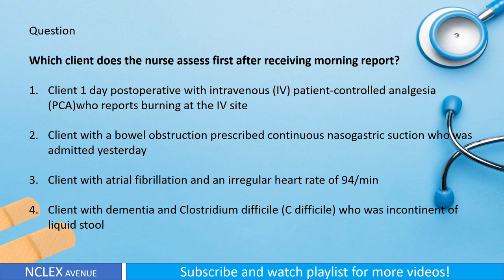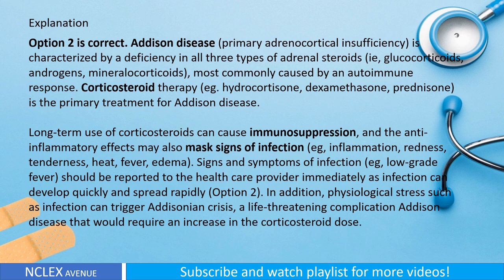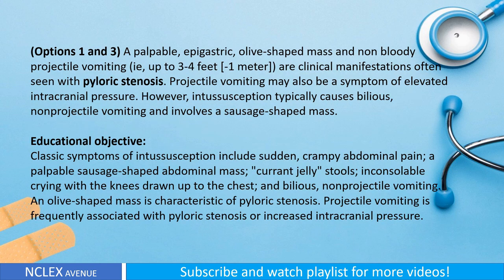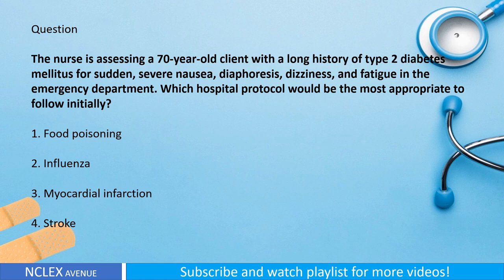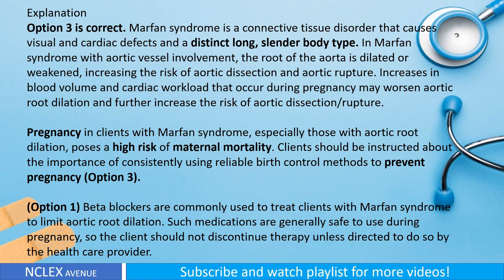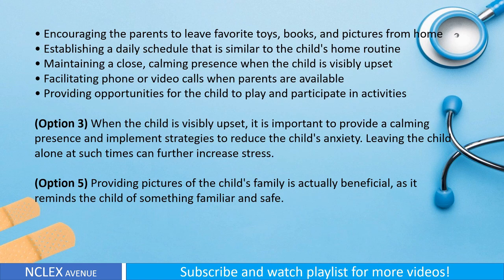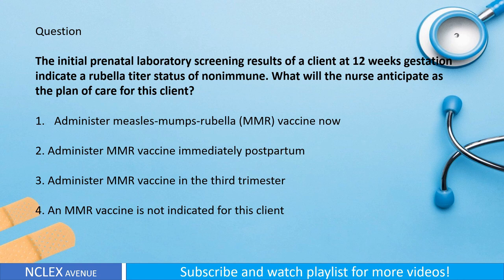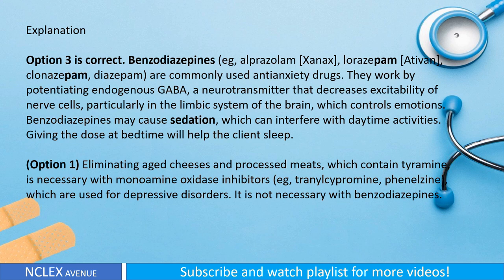NCLEX Passing in 75 Questions | Episode 1 | NCLEX-RN Review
Practice test for passing NCLEX in 75 questions.

0:00:01 | First assess after receiving morning report
0:02:18 | Addison disease
0:04:31 | Intussusception
0:06:37 | The nurse see first
0:09:20 | Type 2 diabetes